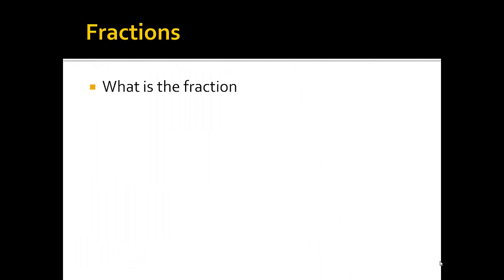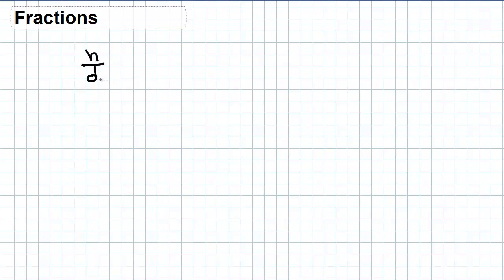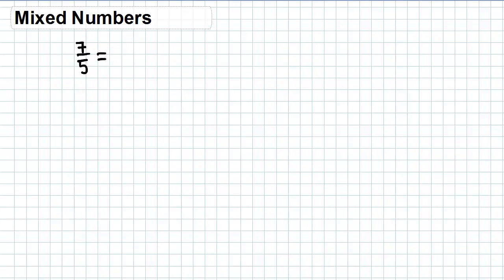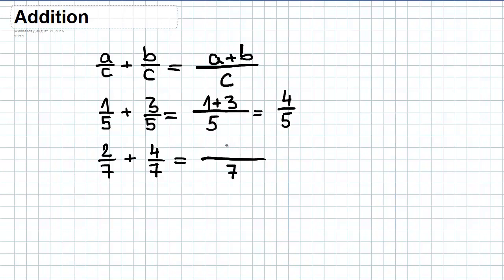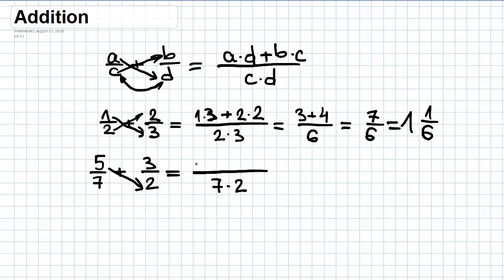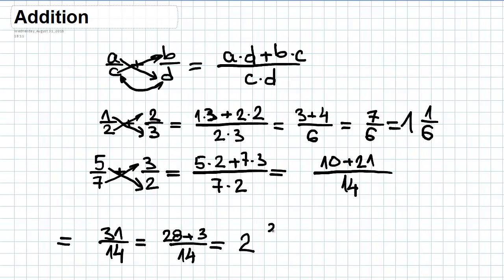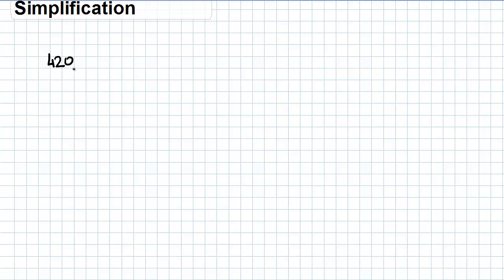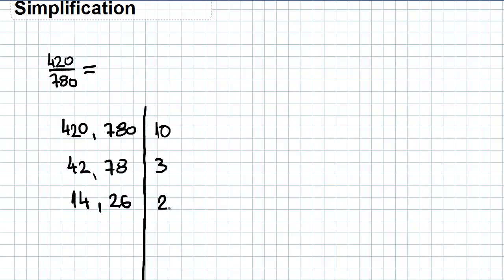Learning Fractions For Dummies by MacSteve Tutorials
In this video you will learn about fractions and  mixed numbers. You will learn how to add up, multiply, divide, expand, simplify and compare fractions.

Introduction 0:00
Fraction & Mixed numbers 00:23
Addition 02:37
Multiplication 07:36
Division 09:35
Expansion 11:20
Simplification 12:50